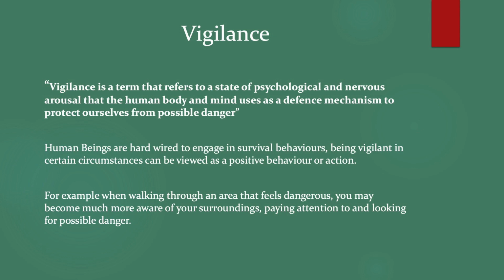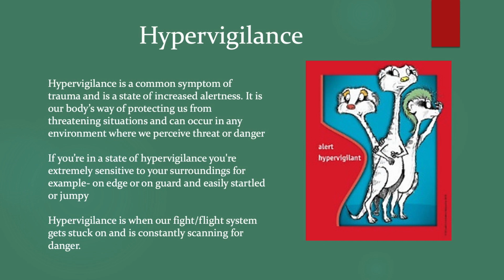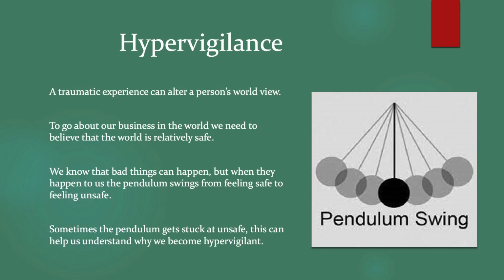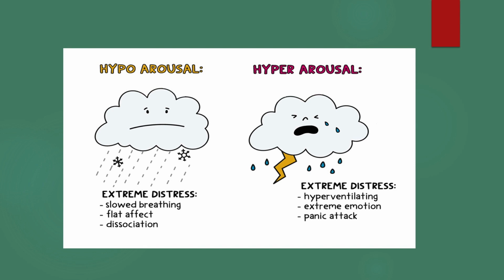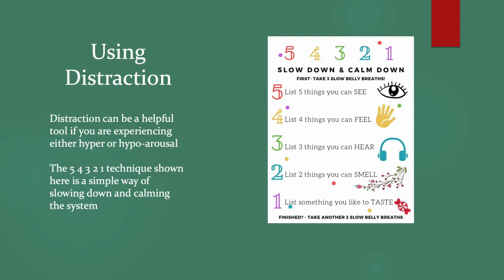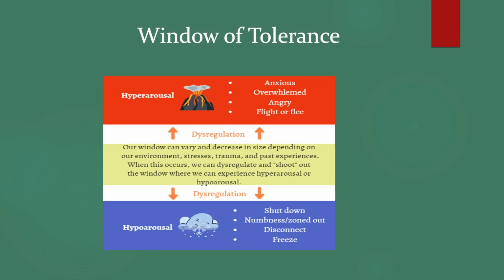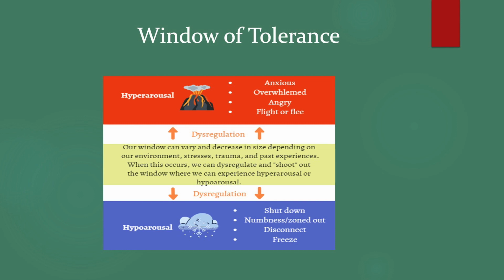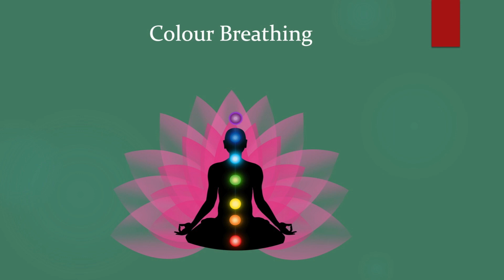session 3 1080p